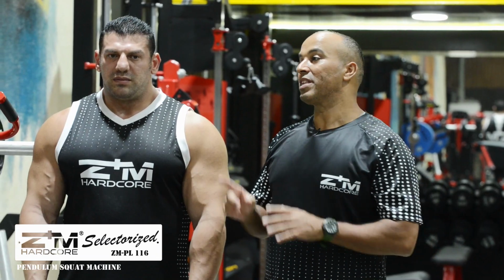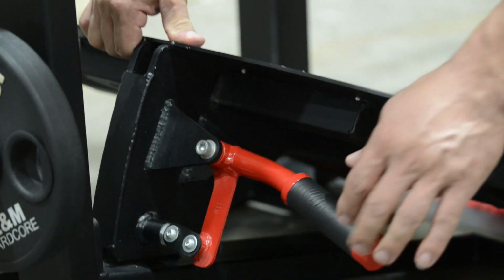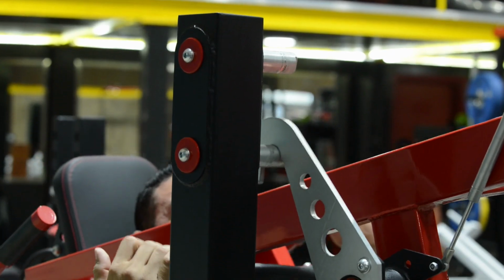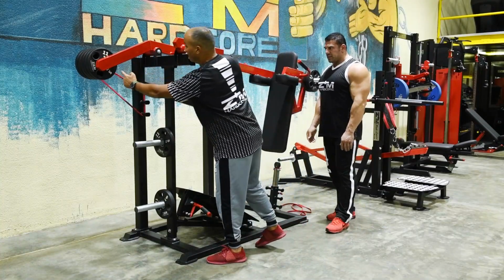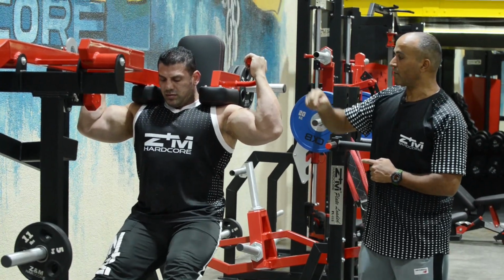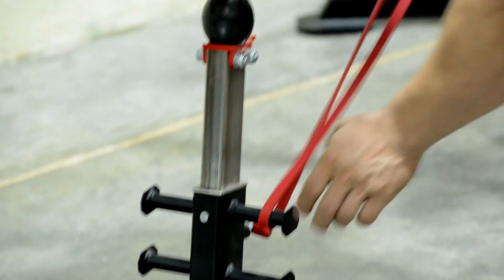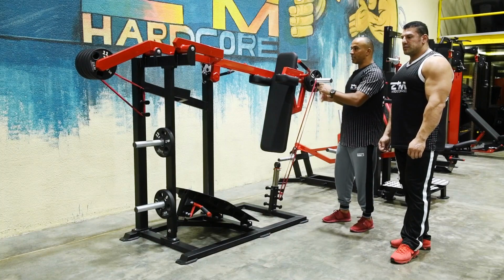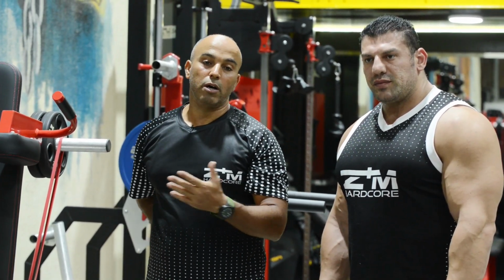PENDULUM SQUAT - PL 116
The pendulum squat is designed to train the quadriceps muscle of the thigh. Secondary load: gluteal muscles.